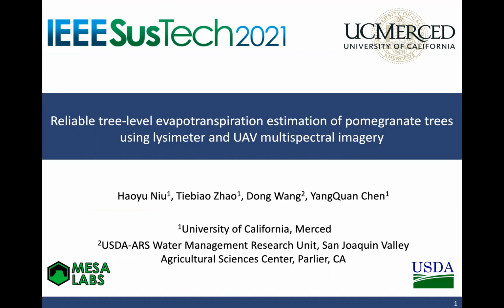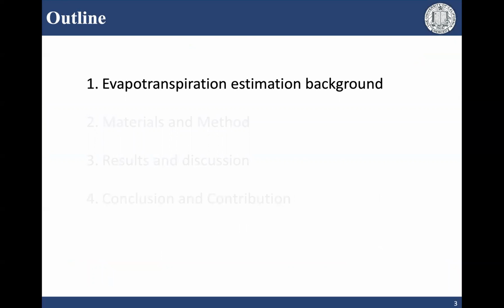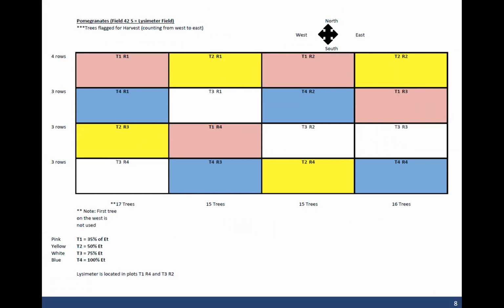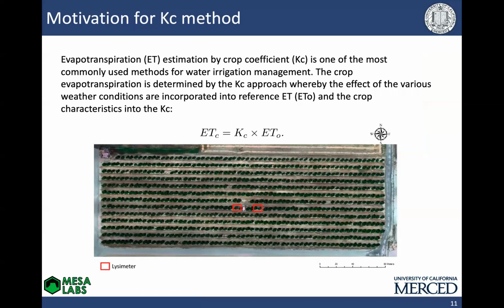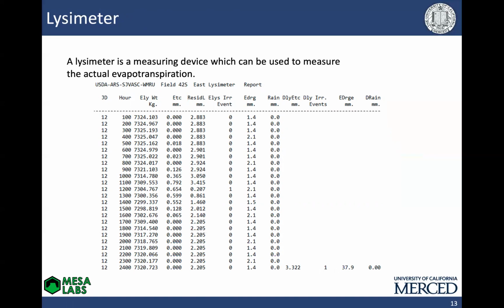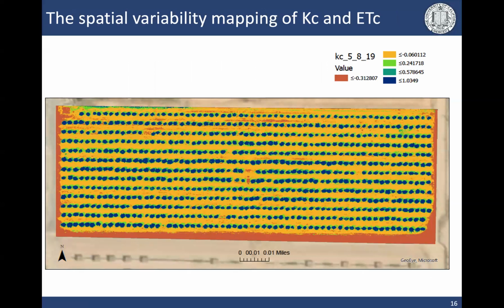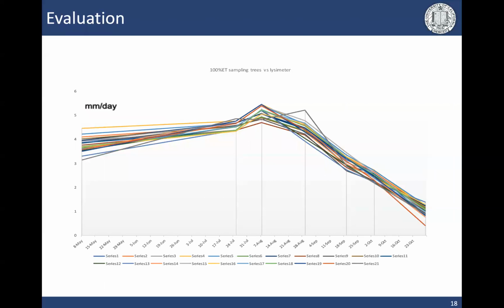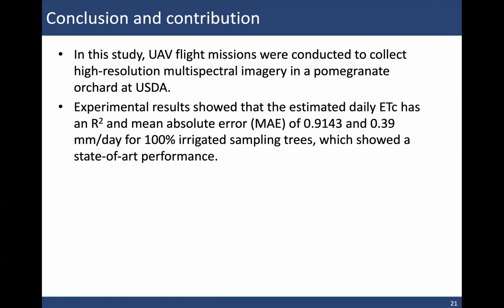Haoyu Niu SusTech21: Tree-Level ET of Pomegranate Trees w/ Lysimeter and UAV Multispectral Imagery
How Emerging Technologies Are Driving Sustainability

Papers Session 1- Agriculture/Water
SusTech 2021
9:05 am-10:25 am
Papers A
Live Stream: Join stream
Description

9:05 Reliable Tree-Level Evapotranspiration Estimation of Pomegranate Trees Using Lysimeter and UAV Multispectral Imagery